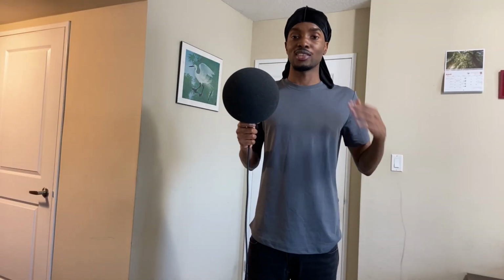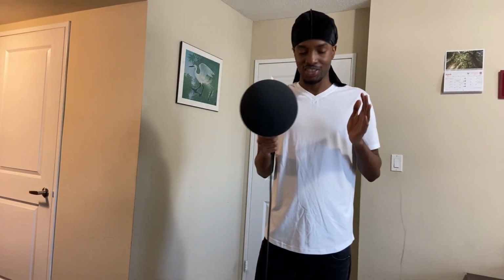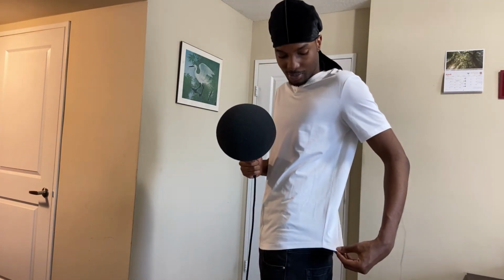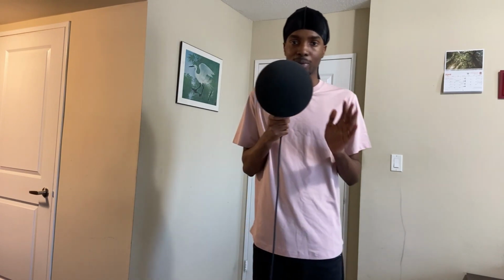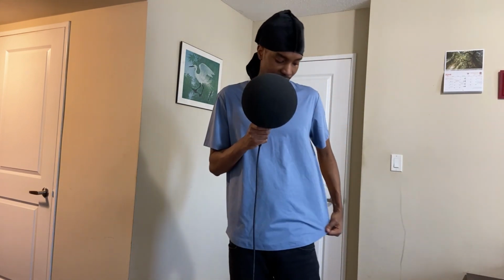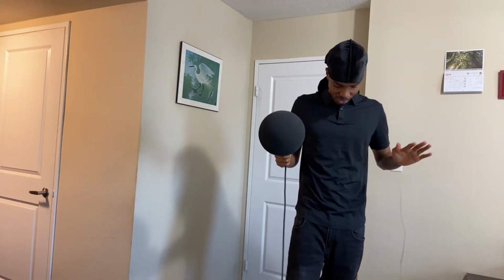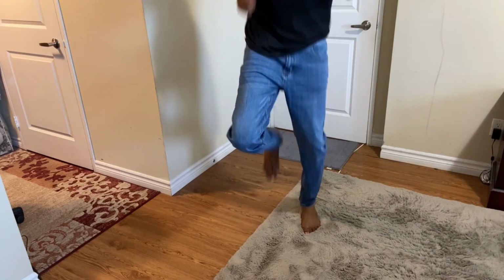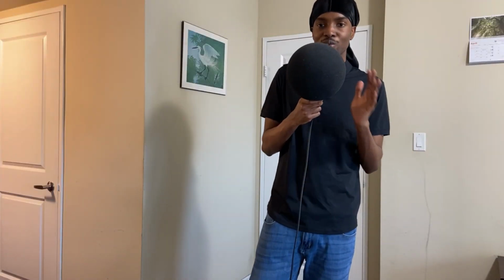FIOBOC SUMMER CLOTHING HAUL & UNBOXING!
Huge shoutout to Fioboc for reaching and sending these lovely garments.

Let me know what you think of these clothes in the comment box!